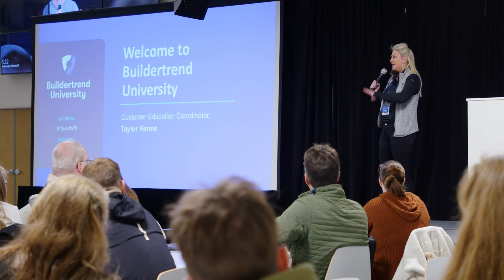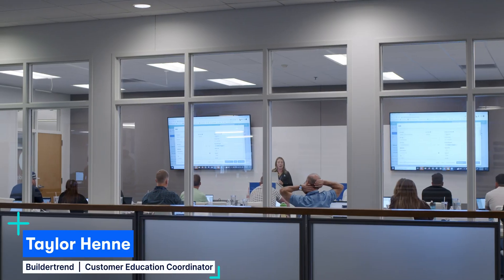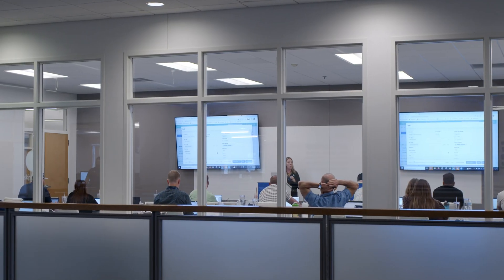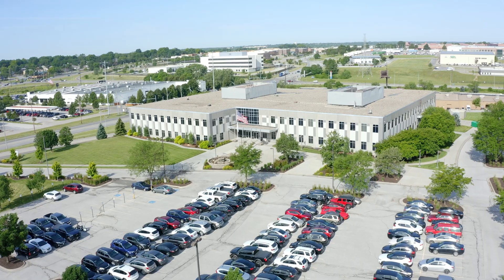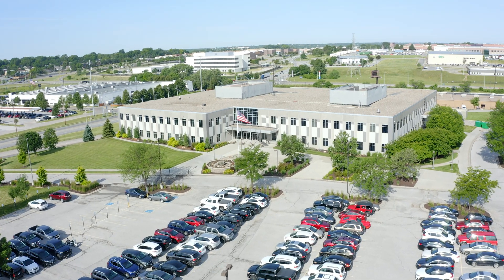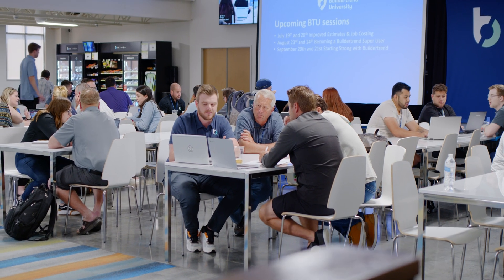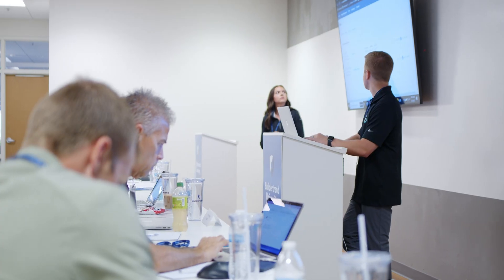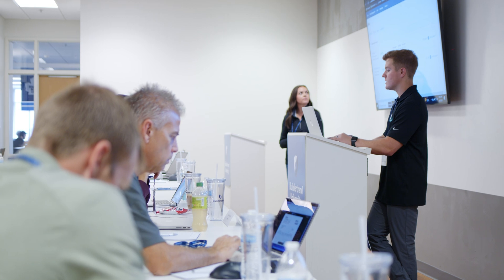Buildertrend University: Becoming a Super User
We want you to master our tech by joining us at one of our favorite Buildertrend events: Buildertrend University.

Meet with the best of our team to learn advanced estimating, job costing and invoicing, understand best practices for reporting and get your questions answered in one-on-one coaching sessions. You’ll absorb a ton of great information while getting the chance to network with other builders and experience the Buildertrend culture.

Register for Buildertrend University today and get on the fast track to success with our platform